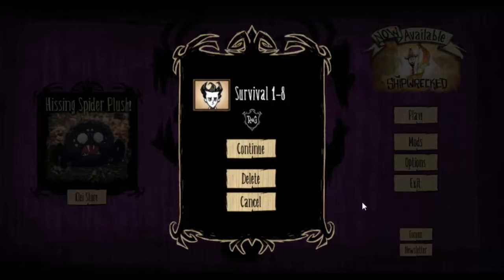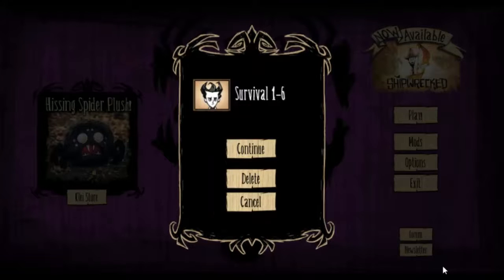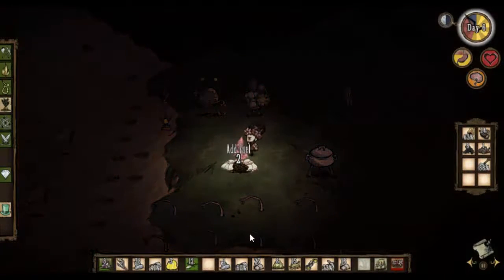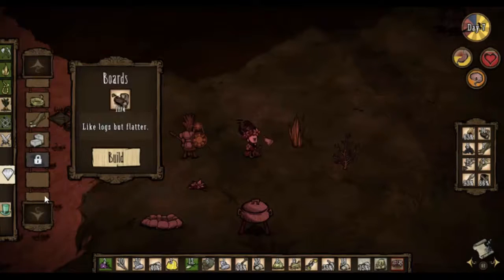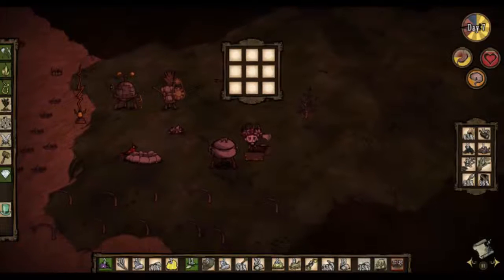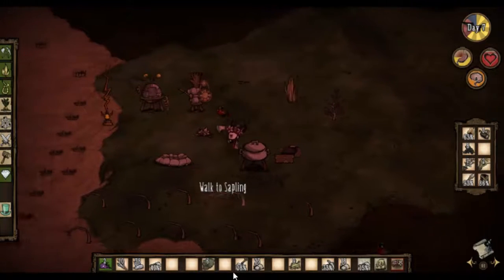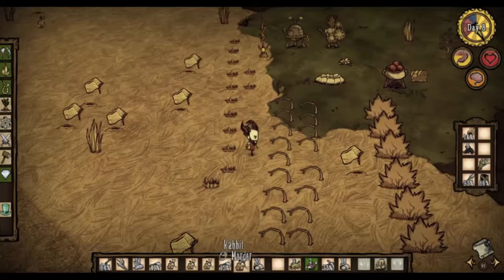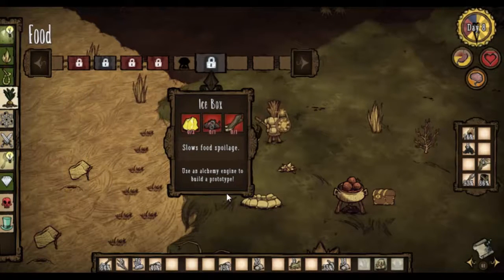Don't Starve, series 2, episode 3